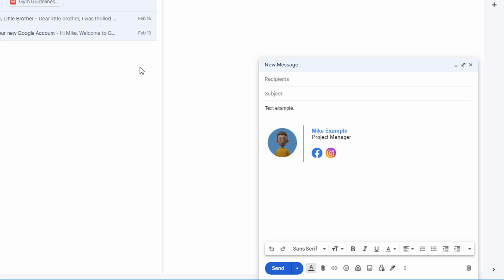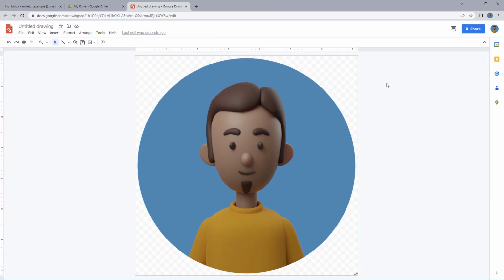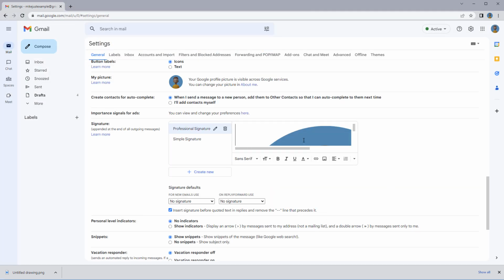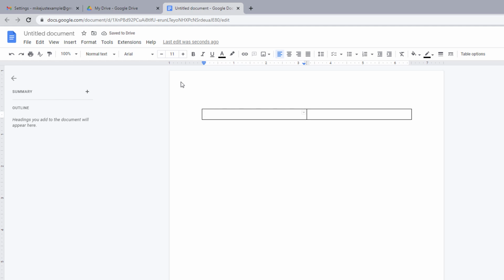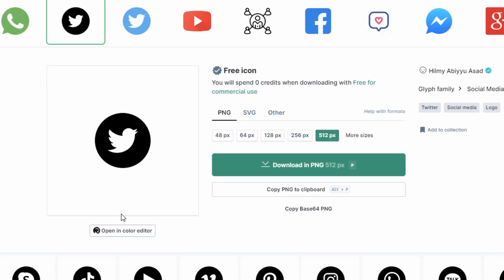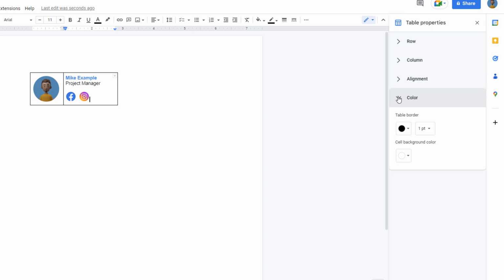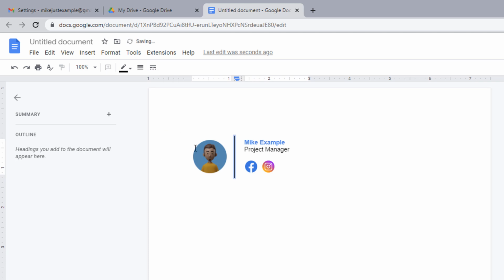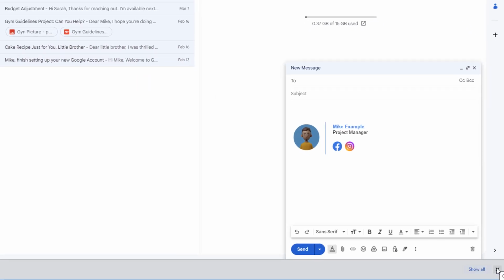Learn Gmail - Creating a Professional Signature